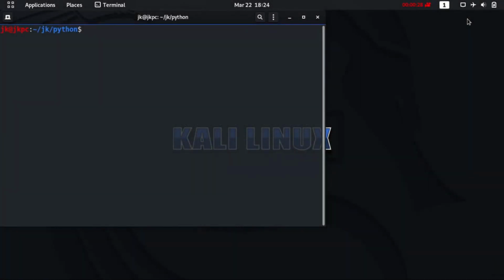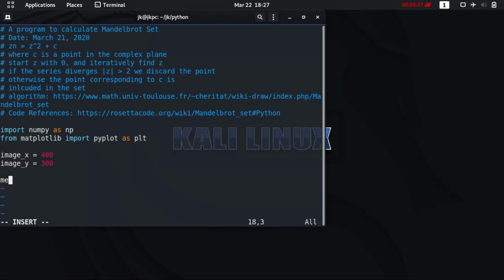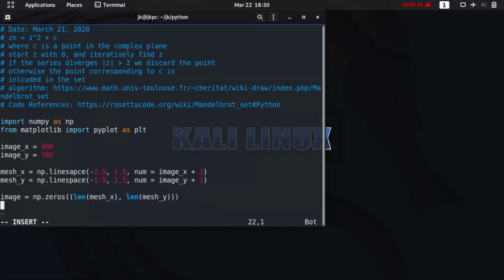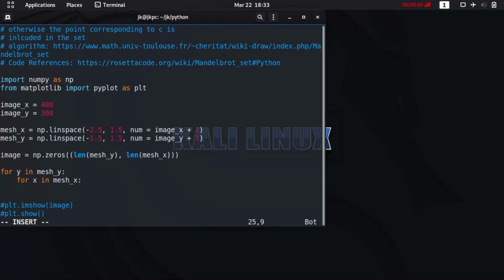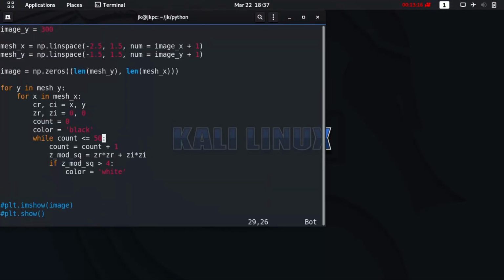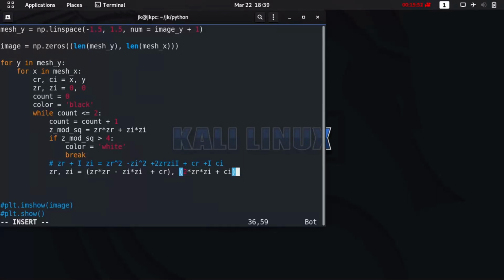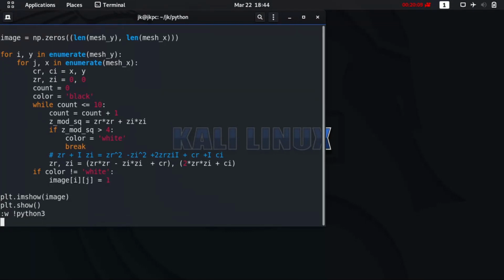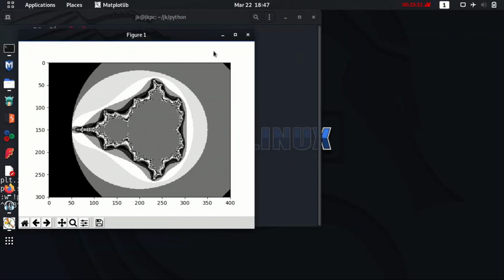Python - Mandelbrot Set - Coding for all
Tutorial on generating Mandelbrot set using python.